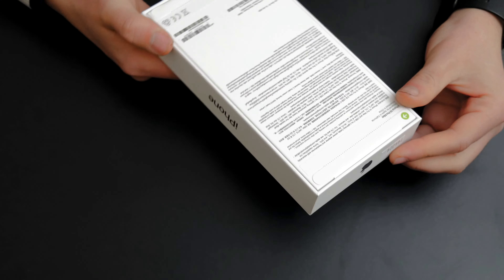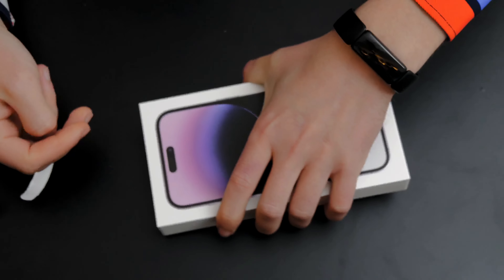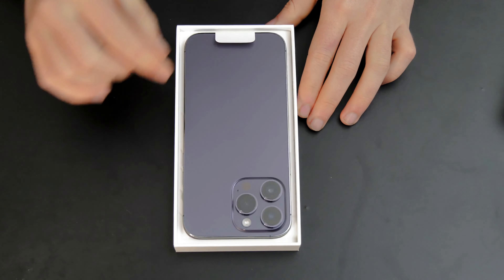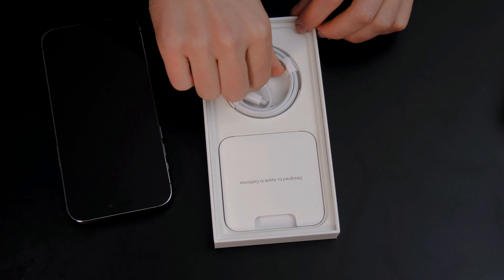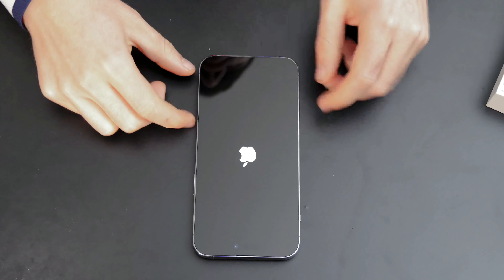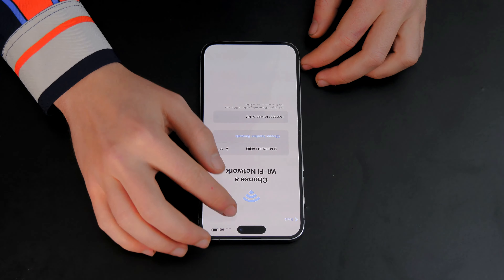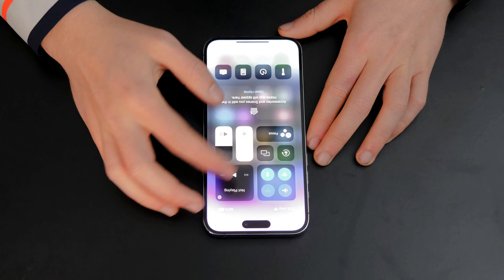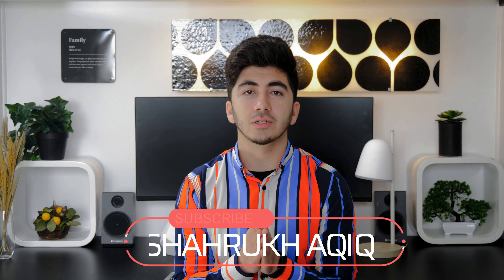iPhone 14 Pro Max Unboxing (2022)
Designed for durability.
With Ceramic Shield, tougher
than any smartphone glass. Water resistance.2 Surgical-grade stainless steel. 6.1″ and 6.7″ display sizes.3 All in four Pro colours.

A magical new way to interact with iPhone. A vital new safety feature designed to save lives. An innovative 48MP camera for mind-blowing detail. All powered by the ultimate smartphone chip.

Introducing Dynamic Island, a truly Apple innovation that’s hardware and software and something in between. It bubbles up music, FaceTime and so much more — all without taking you away from what you’re doing.

Now your Lock Screen is always glanceable, so you don’t even have to tap it to stay in the know.
When iPhone is turned face-down or in your pocket, it goes dark to save battery life.

iOS 16 lets you customise your Lock Screen in fun new ways. Layer a photo to make it pop. Track your Activity rings. And see live updates from your favourite apps.